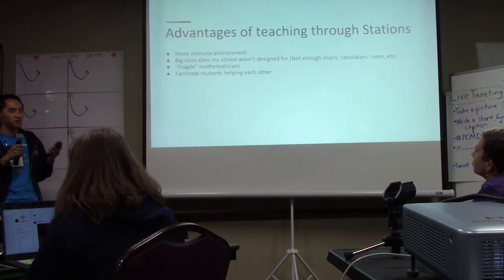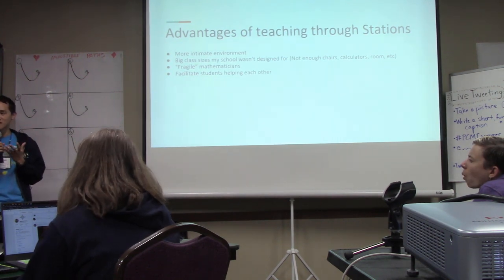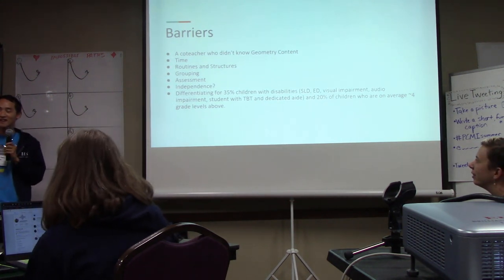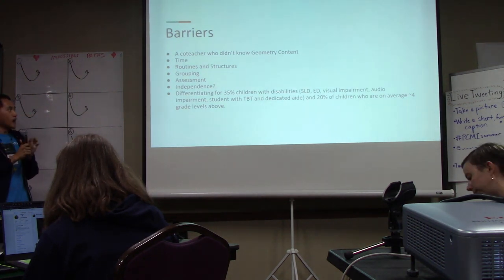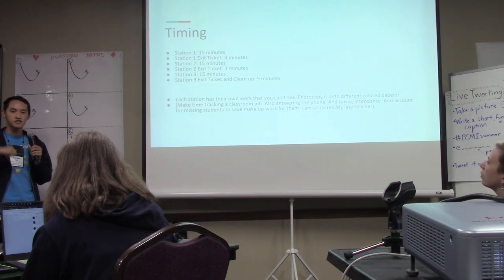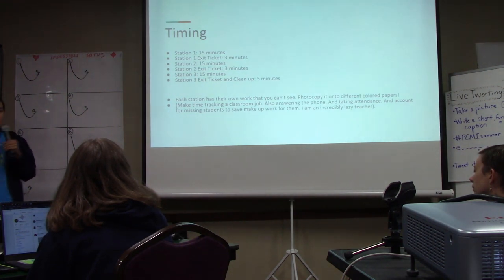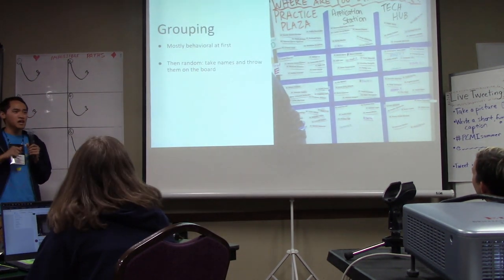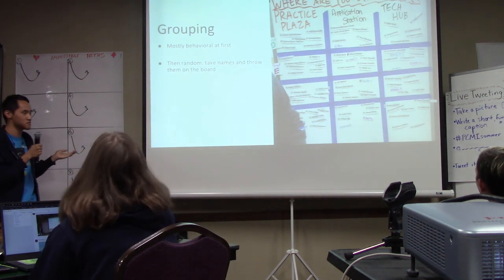Teaching mostly through Stations: Kai Sam Ng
Kai Sam shared his ideas during Shared Practices, 1 on Thursday, July 12.